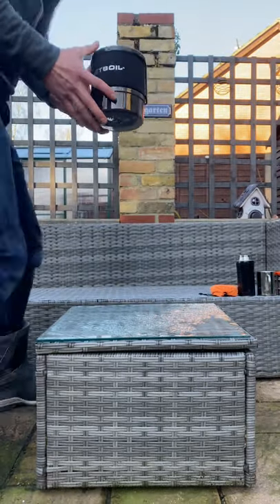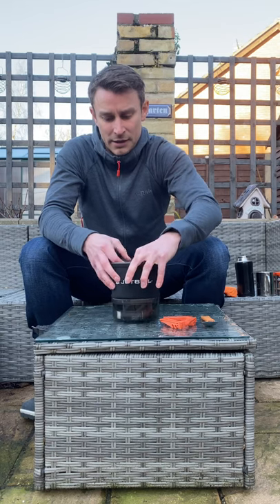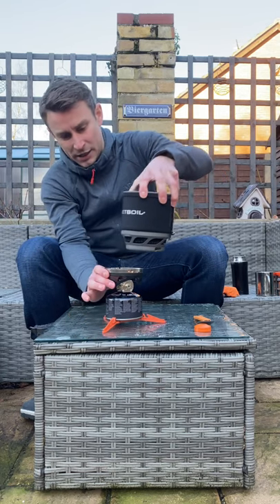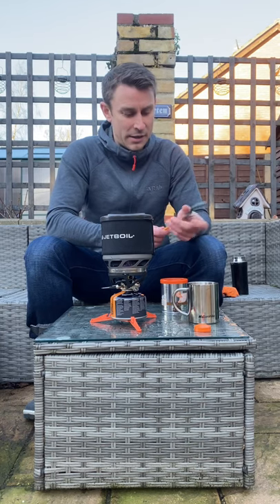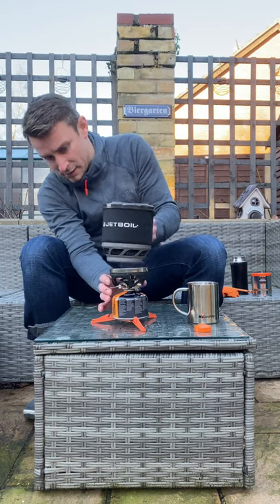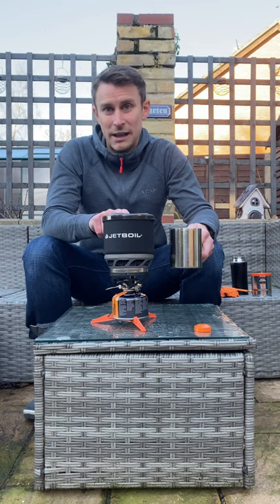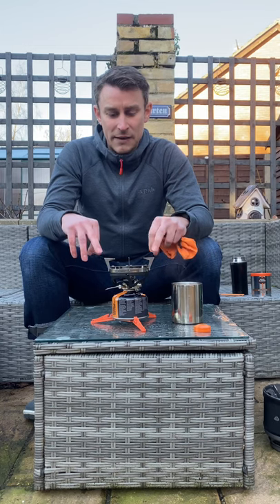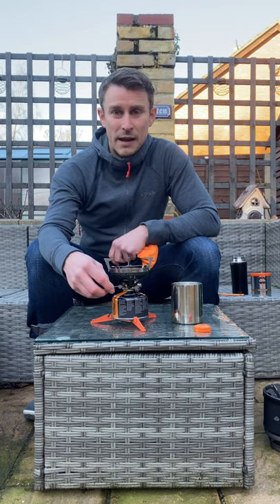Jetboil MiniMo Review - all-in-one Camping Stove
Weighs 415 grams and boils 0.5L of water in 2m 15s.

Although the Jetboil Mini Mo is probably the most expensive small all-in-one backpacking stove system out there, it is very impressive. The weights and boil times are very low. However, what really sets it apart from the competition is the simmering ability. This jetboil minimo review shows the simmering function.

The jetboil minimo simmer control is excellent for a backpacking stove. In particular, the low level simmer function is superb meaning you can slow cook food without worrying about it burning. This really is a game-changer if you are into your camping cooking.

When paired with the Jetboil Summit Skillet (see my other reviews) you have a brilliant backpacking cookset with a huge amount of cooking potential.

Features include a bag for the burner, a pot support, a lid containing the canister stand, a cup which also protects the bottom of the pot and it includes a build-in ignitor.

Personally I think the Jetboil MiniMo camping stove is much better value than the Jetboil Flash. For a bit more money you have a piece of backpacking equipment that you can cook on rather than just boil water.

Thanks, Andy.

Please note the amazon link is what everyone sees and pays but I receive a miniscule finders fee when people use the link. It all goes back into backpacking gear!